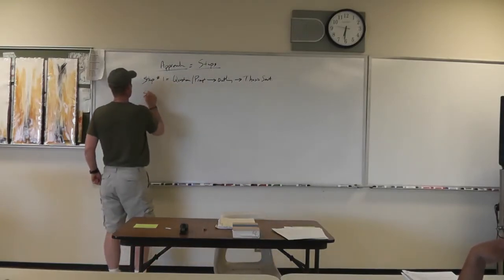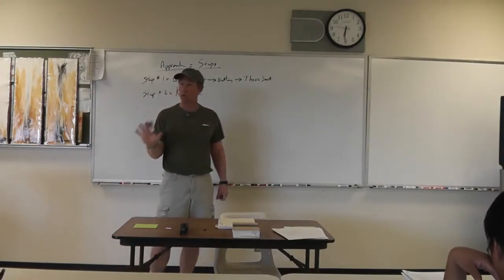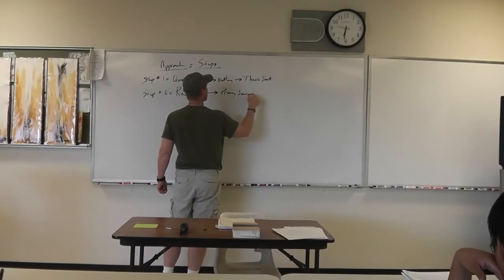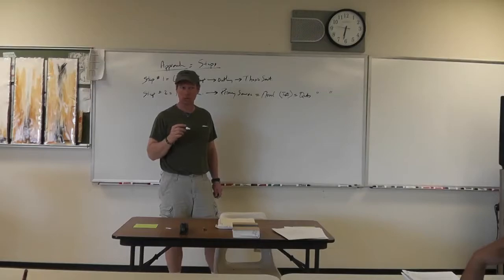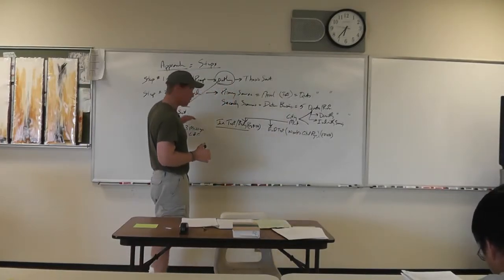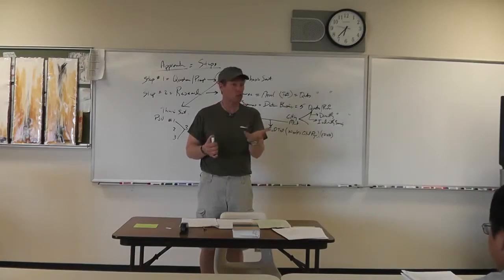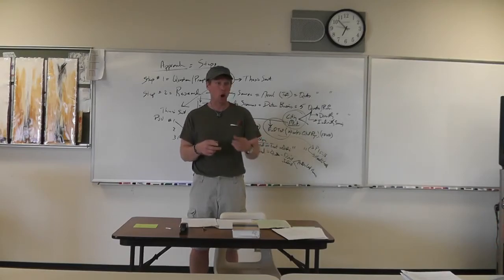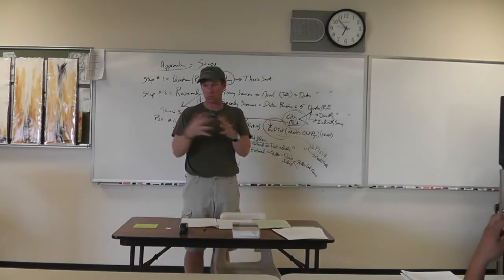1020 basic essay form